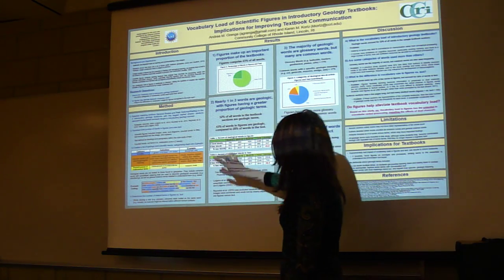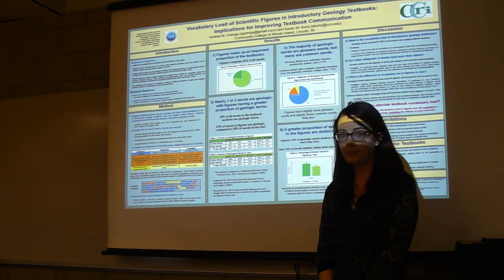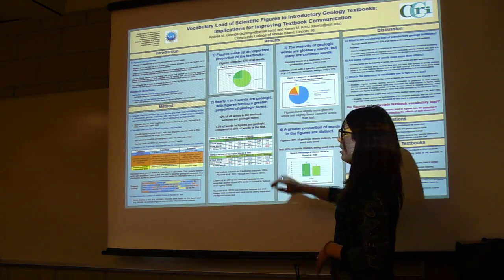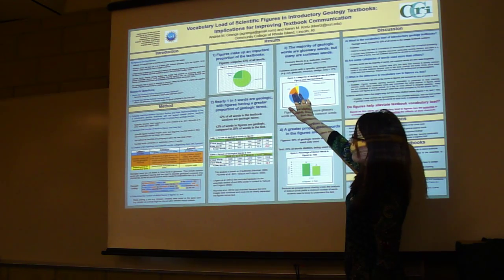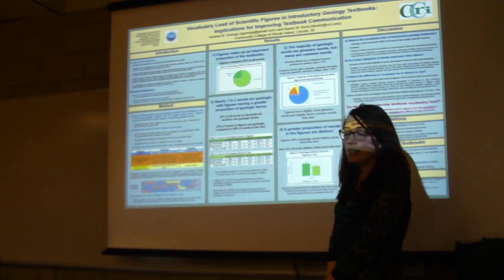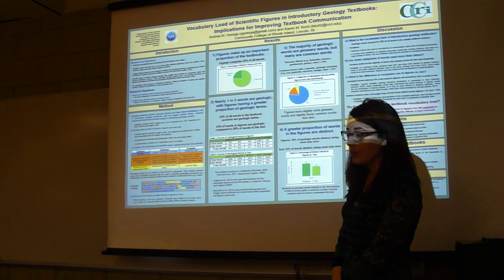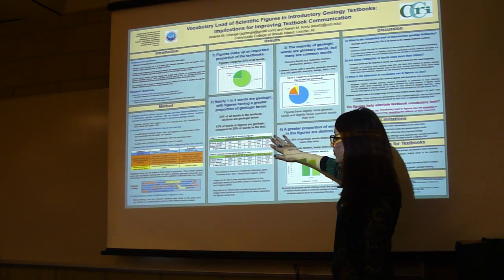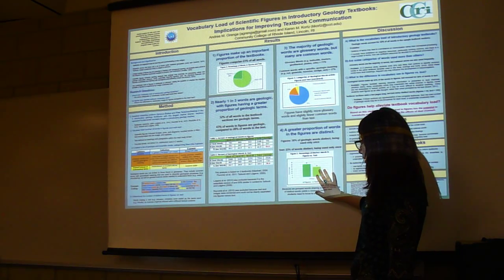American Geophysical Union - Undergraduate Virtual Poster Showcase